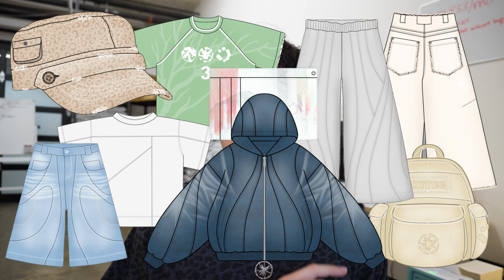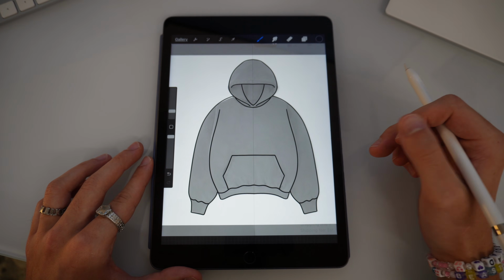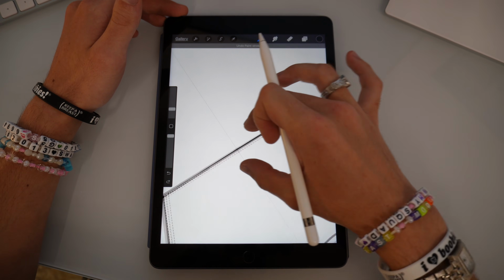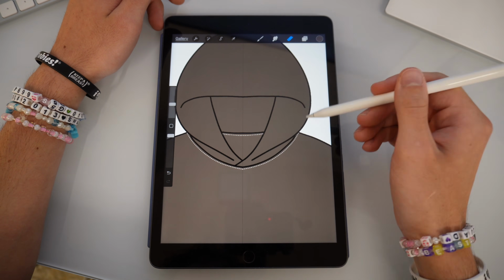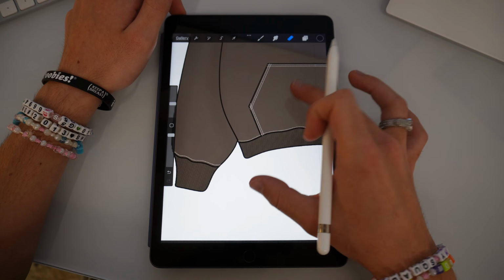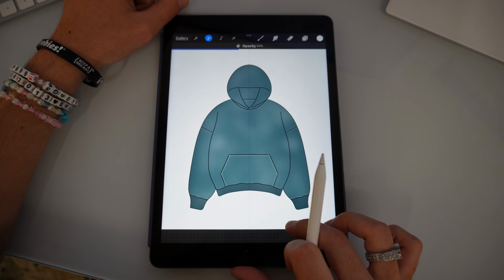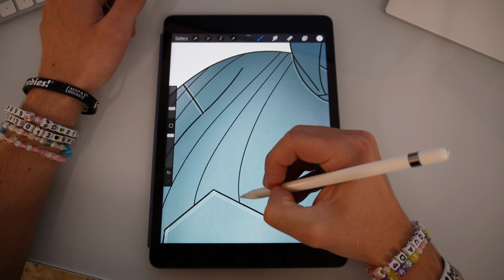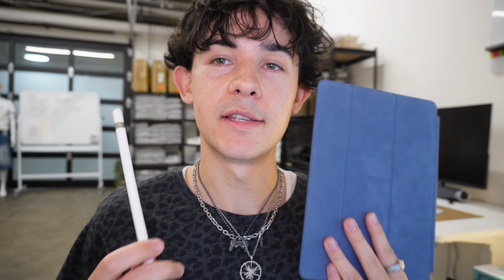how to design clothes on an ipad with procreate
wanna learn how to design clothes on your ipad using procreate? in this video i break down the full step-by-step process i use to create designs for my own clothing brand.

perfect if you're just starting out or wanna level up your mockups. you'll learn how to design realistic clothing, bring your ideas to life, and use procreate like a pro—even if you're a beginner. no gatekeeping, just the full process from start to finish. enjoy !

Timestamps:
00:00 apps
0:42 outlining your garment
5:01 adding stitching
7:14 adding color
10:45 making it realistic
12:36 adding texture
15:15 fading effects
17:10 adding text designs
18:48 cut n sew designs
20:32 bonus tips